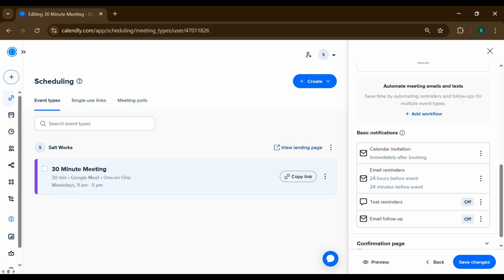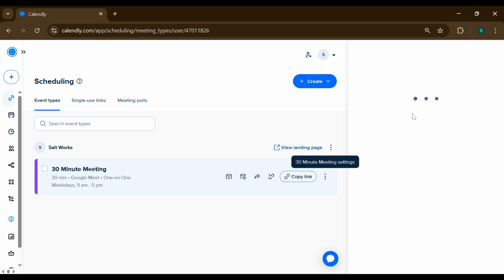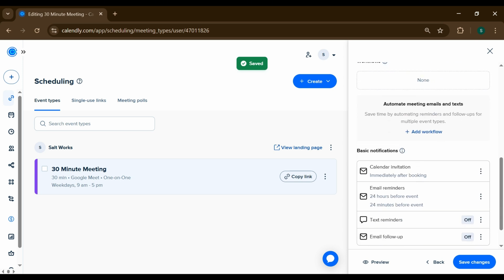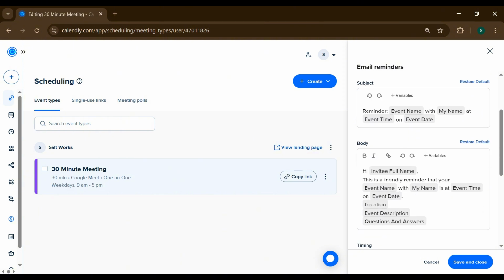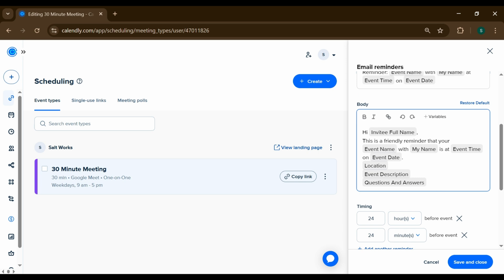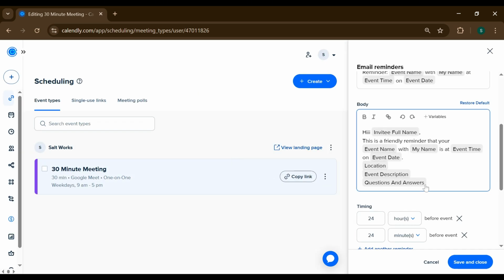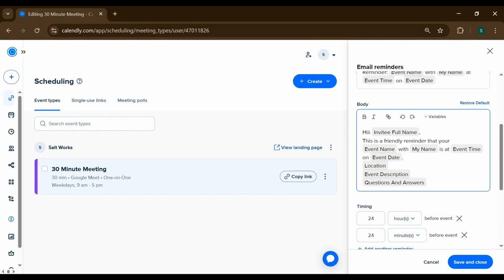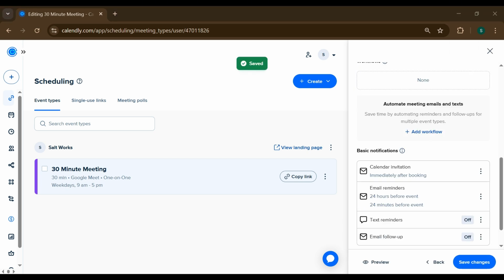How to Personalize Confirmation Emails in Calendly 2025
Want to make your Calendly confirmation emails feel more personal and professional? 💼✨
In this quick tutorial, I’ll show you step by step how to personalize confirmation emails in Calendly in 2025 — so every booking feels more human and on-brand.

You’ll learn:
✅ How to edit your email templates directly inside Calendly
✅ How to add dynamic fields like name, event type, and date
✅ How to include links, custom messages, or brand visuals
✅ Plus — tips to improve your show-up rate with better email personalization

By the end of this tutorial, your Calendly confirmation emails will look unique, engaging, and 100% tailored to your brand.